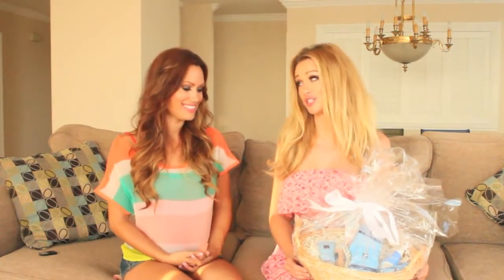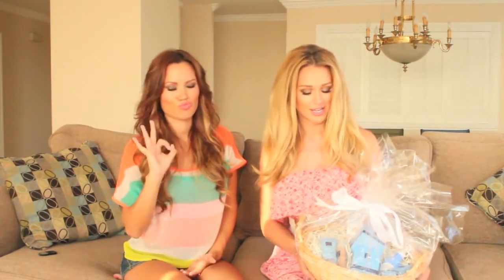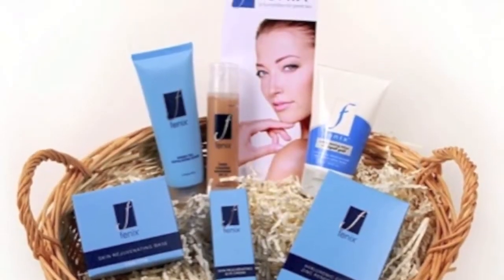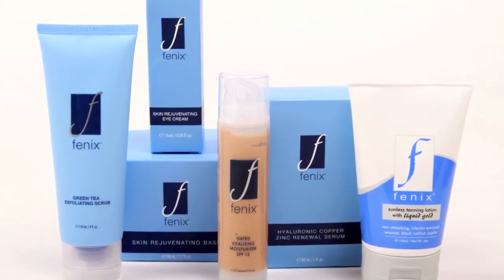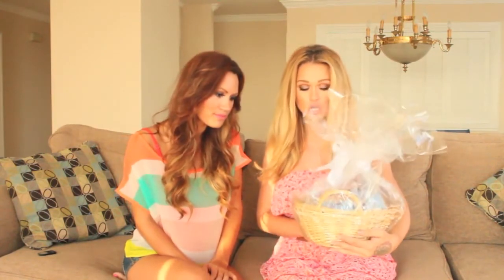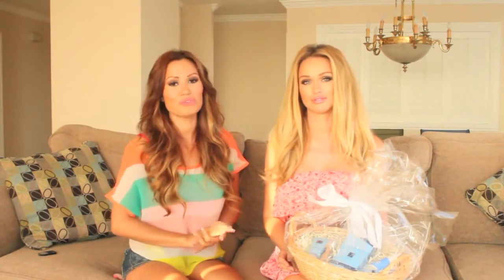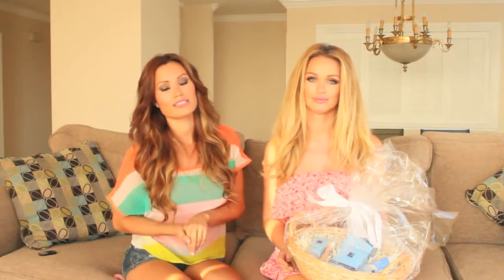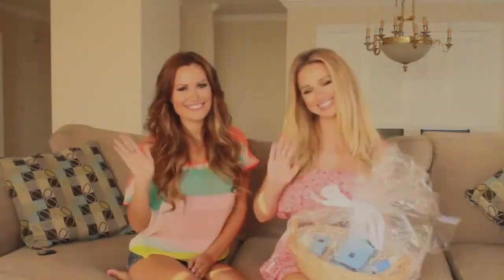Ramona Michelle and Katarina Van Derham Giveaway